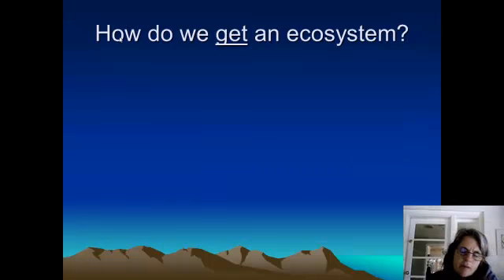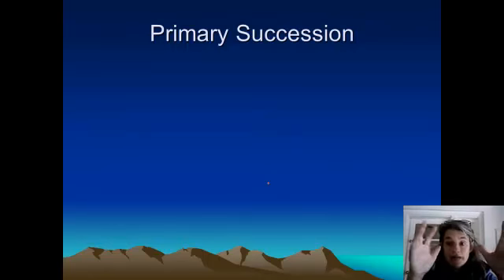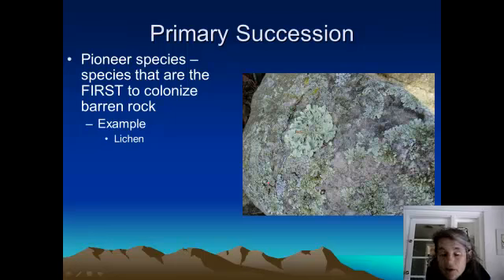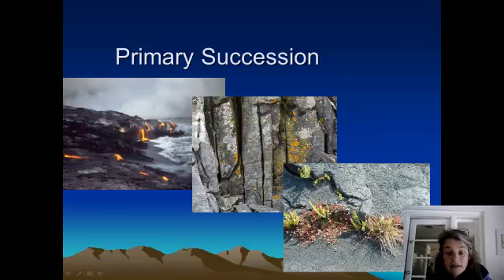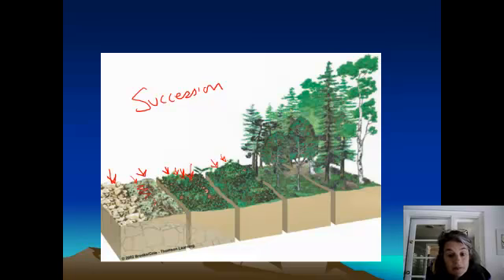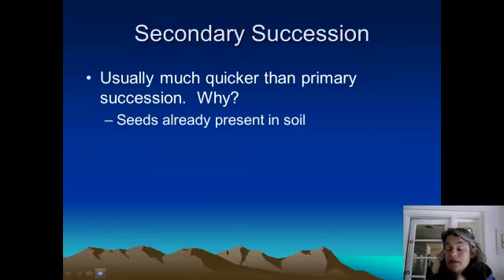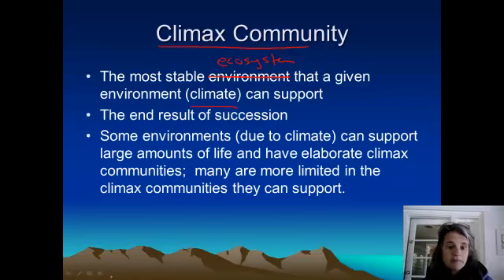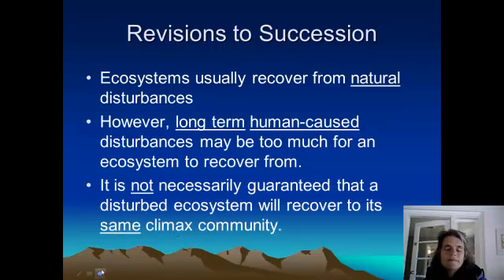honors ecology podcast 7